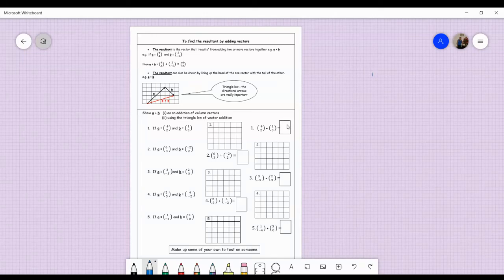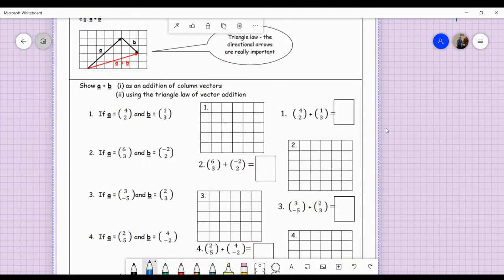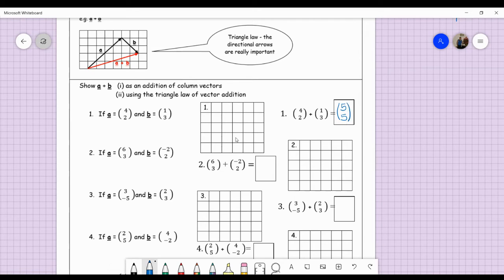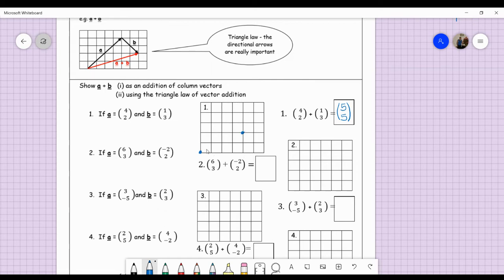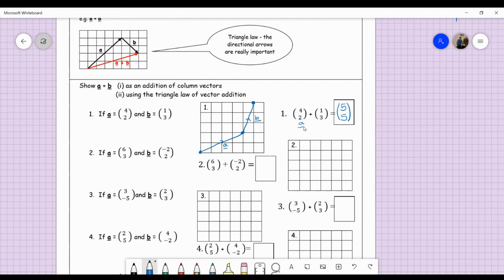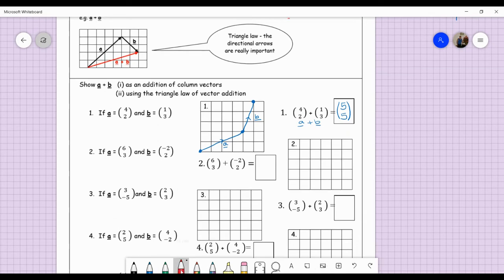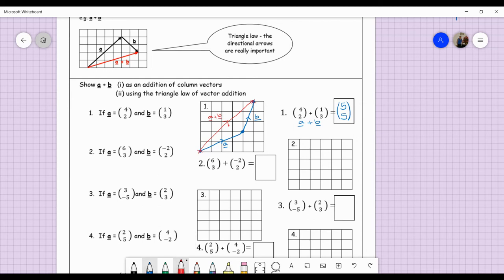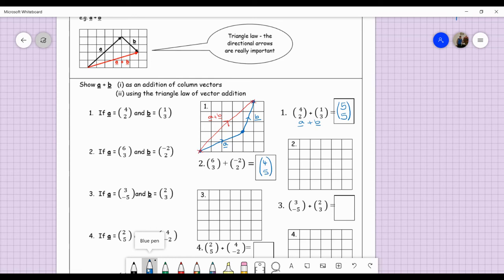How to draw vectors